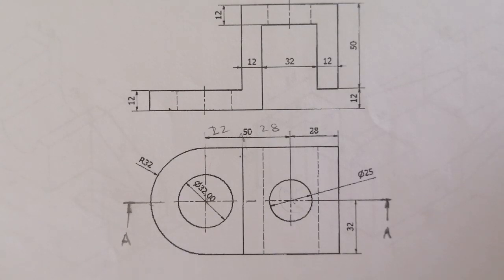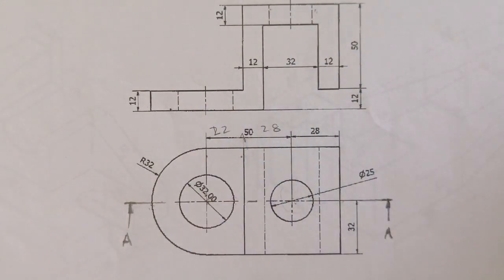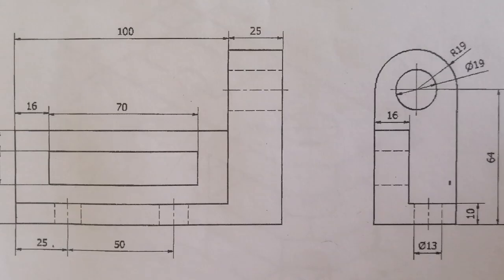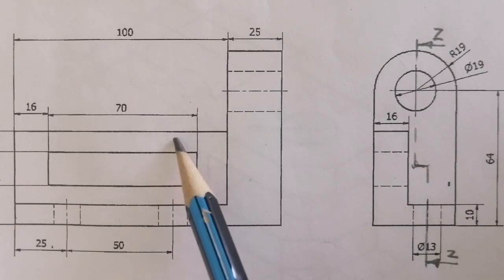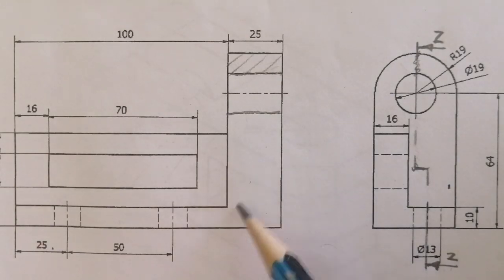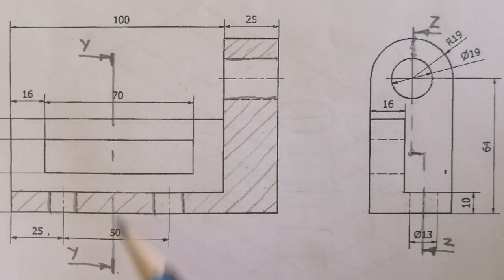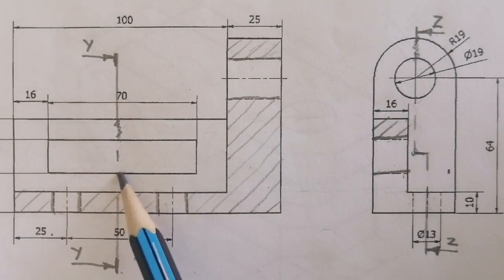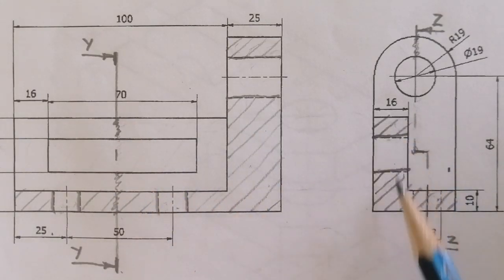How to do Sectioning Drawing Easily.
Sectioning of single components, gives more detailed information about a part especialy on the inside.